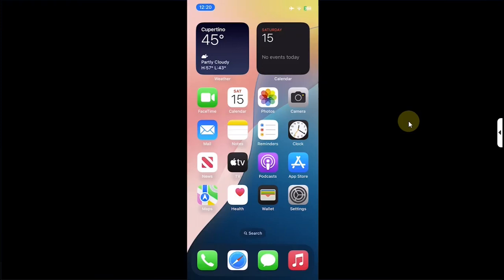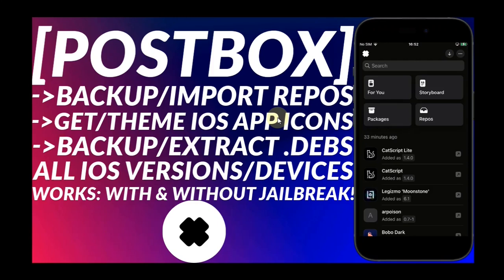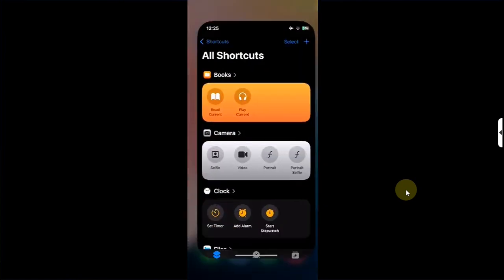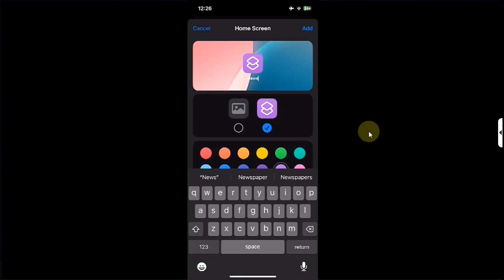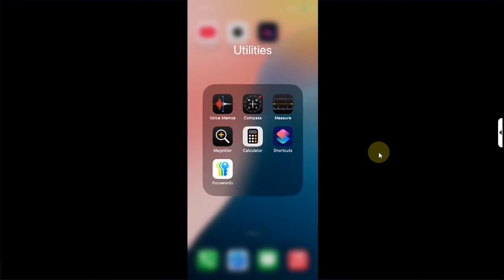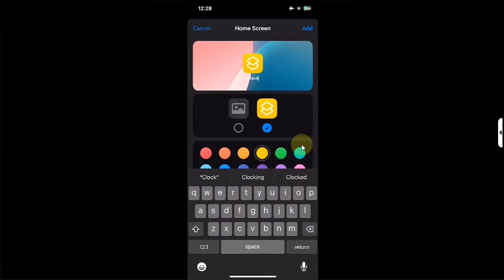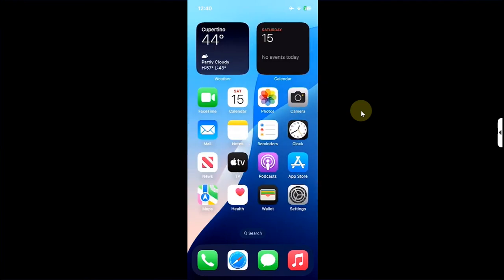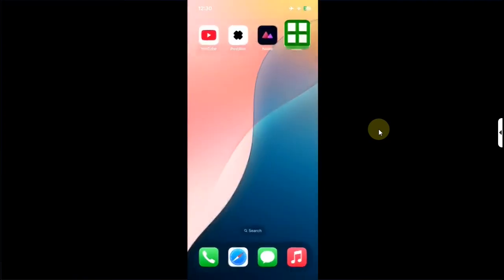How to Theme iOS 18 icons | Change icons on iPhone iOS 18 | Customize iOS 18 App icons |No Jailbreak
In this video, I will show you how to customize and theme iOS 18 icons to give your iPhone a fresh look. Whether you want to change app icons with custom icons or photos of your choice to personalize your device, this guide will walk you through the process step by step—all without a jailbreak, using the official Shortcuts app.

Topics Covered:
Change iOS 18 Icons No Jailbreak
Customize iOS 18 Icons
iOS 18 Change Icon Theme
Shortcuts App to Change Icons
How to change icons on iPhone iOS 18
How to change app icon with shortcuts iOS 18